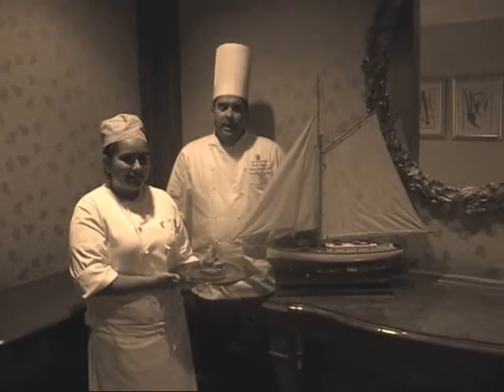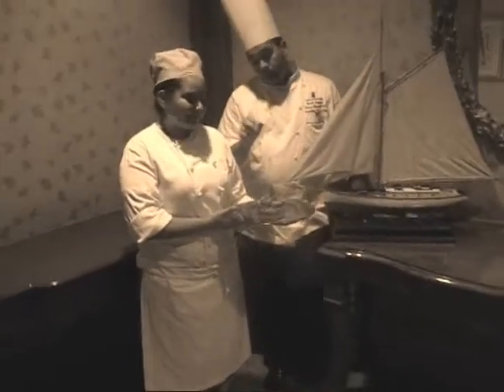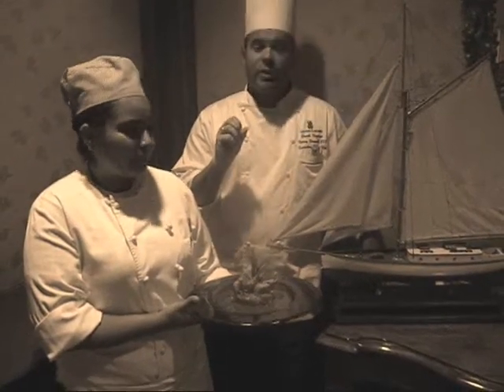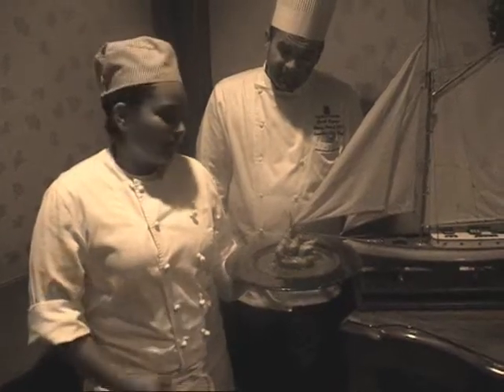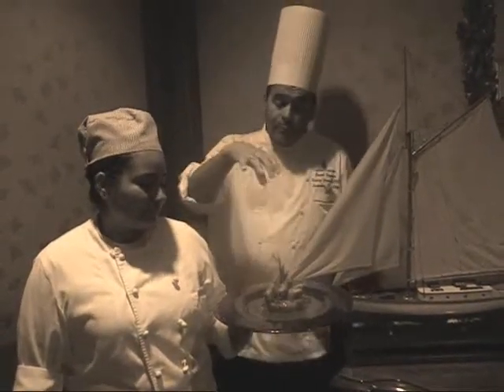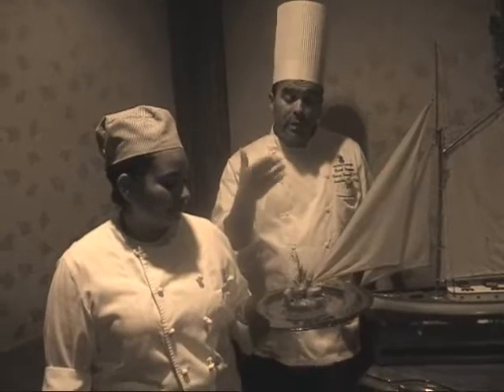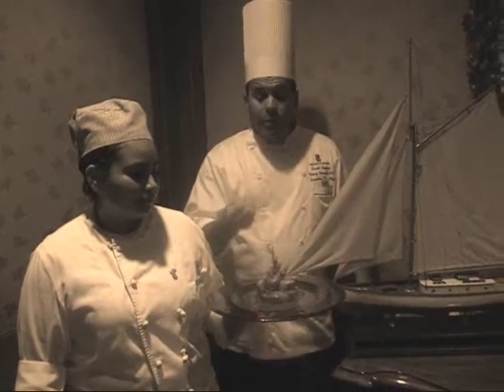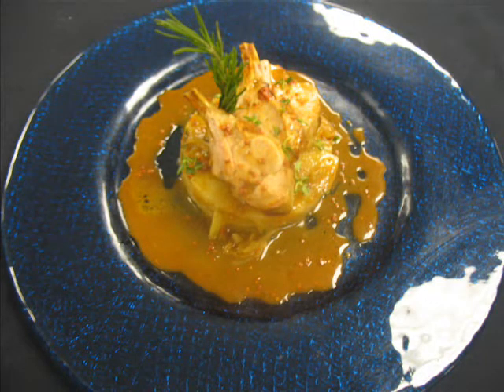Irish veal Milk Fed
Milk Fed Veal Rack, Boulangere Potatoes & Blackcurrant Mustard Sauce